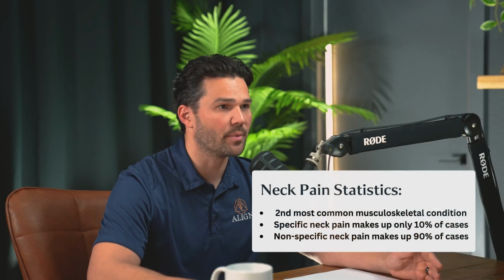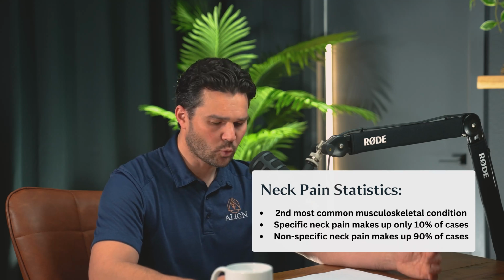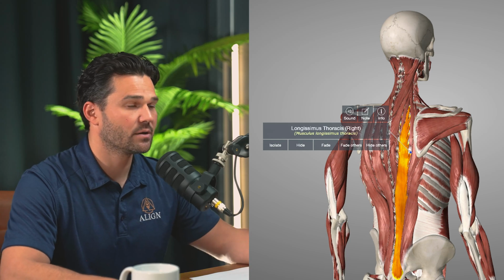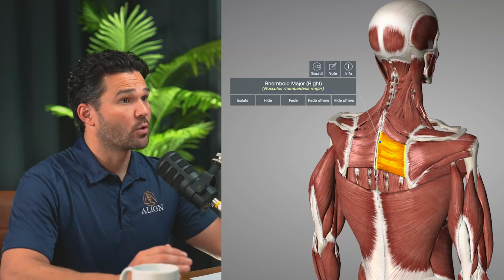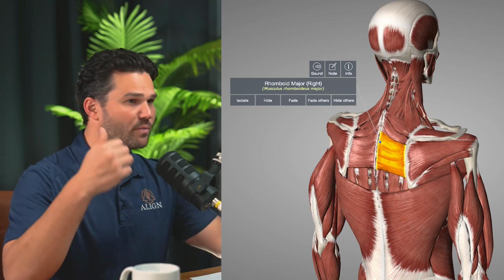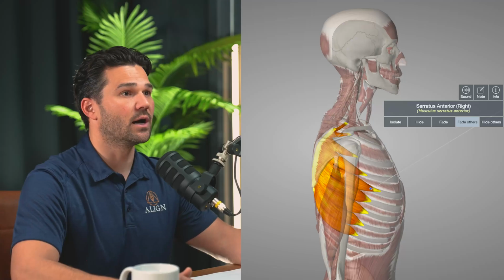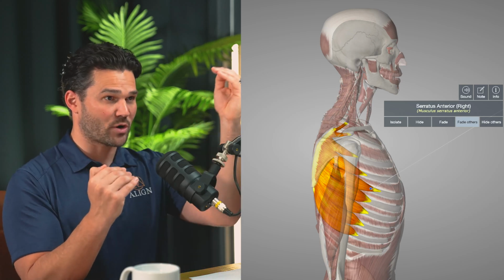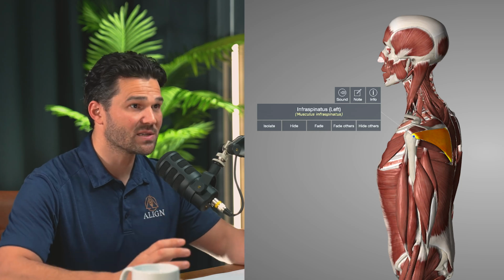How to Fix Neck Pain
Neck pain affects over 200 million people globally—and 90% of cases are labeled “non-specific,” meaning no clear cause is ever found. But that doesn’t mean there isn’t a solution.

In this episode of The Joint Pain Podcast, host Matthew Lister is joined by Jamie Daniel, RN and Senior Joint Pain Coach at Align, to break down:

✅ Why neck pain is rarely caused by one problem
✅ How shoulder blade and mid-back weakness contribute to pain
✅ What most people get wrong about rest and recovery
✅ The six essential questions you must answer to fix your neck pain

Whether you’ve tried everything or are just starting your healing journey, this episode offers a practical, whole-person roadmap to getting your life back.

Align is a whole person joint pain practice where a personalized care team of muscle and joint pain specialized Personal Trainers, Pain Counselors, and Functional Nutritionists work together to identify and fix the root causes of your pain.

Show Notes/References:
1. The stats on neck pain -
2. The Neurobiology of Chronic Pain
4. Pain and Depression: A Neurobiological Perspective of Their Relationship
5. Systematic Literature Review of Imaging Features of Spinal Degeneration in Asymptomatic Populations
6. David Hanscom's book Do You Really Need Spine Surgery?
7. The Spine Surgery Treatment Grid
8. Insight into the genetic architecture of spine pain and it’s risk factors
9. Balance app
10. Book: The Way Out by Alan Gordon